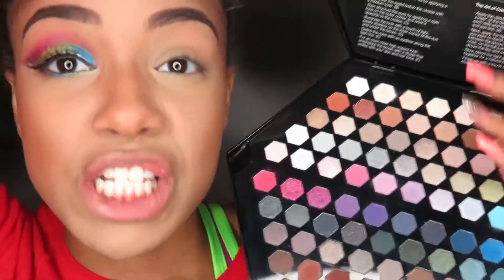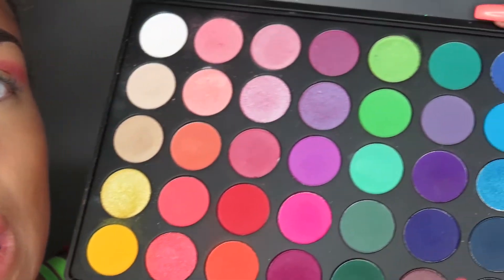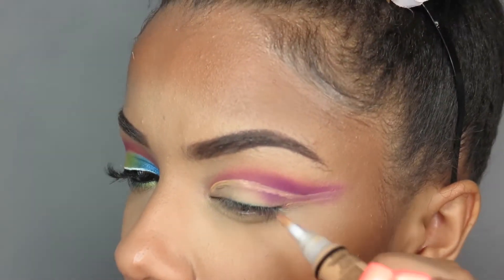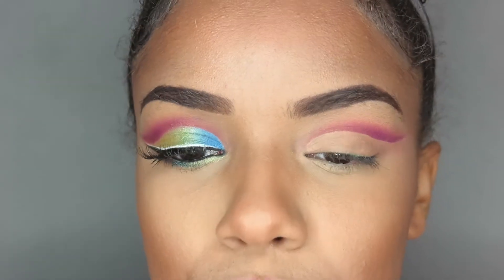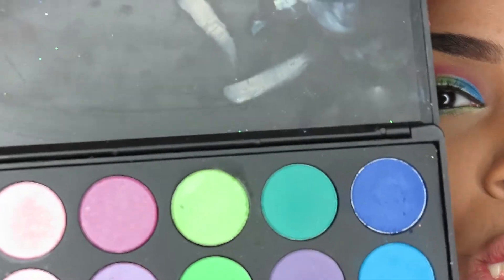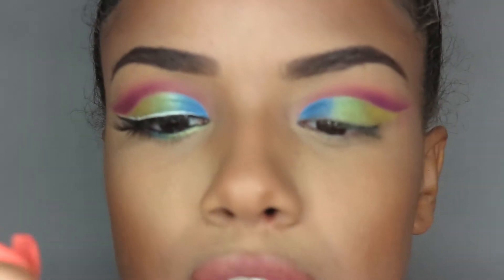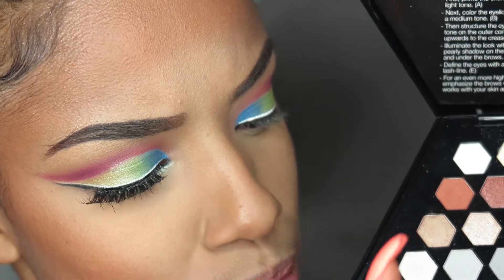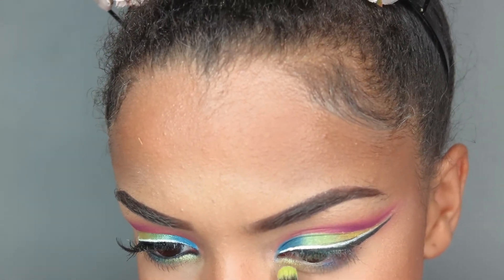Pride Makeup * Eye Look Only * | Dessy Gambino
This video is for the support of pride and being happy for who you are ! I support every gender

products used -
 Hexgon palatte
morphe 35b
Kiss lashes 1
Nyx lip lingerie baby doll
Jeffree star highlighter siberian gold